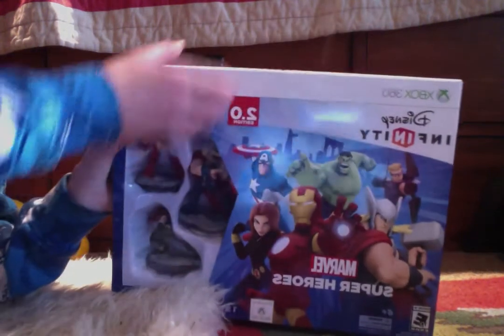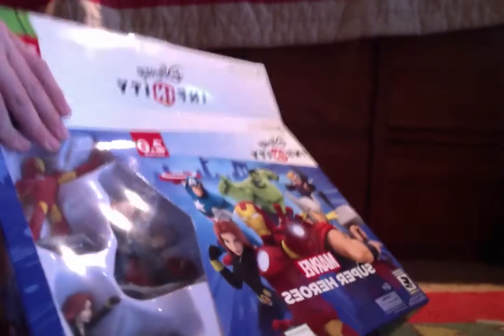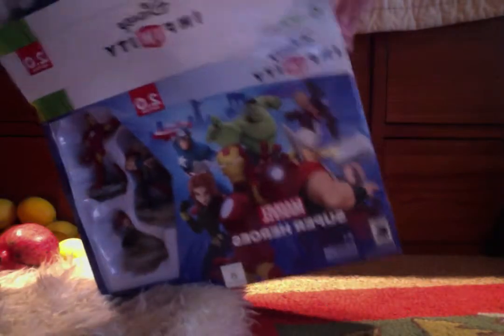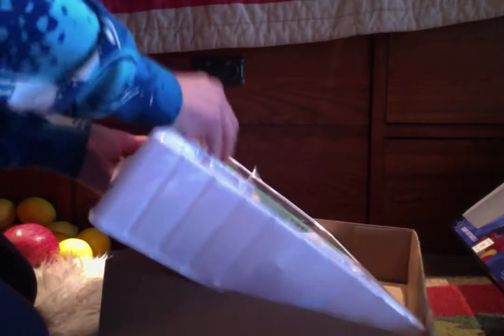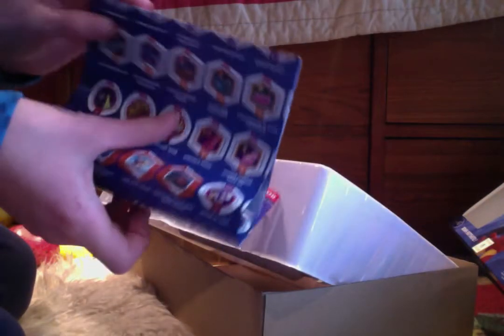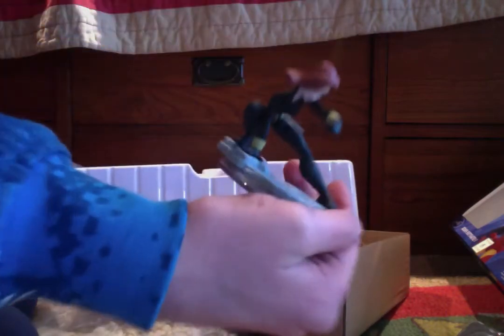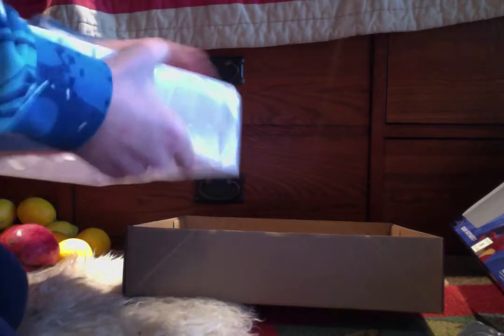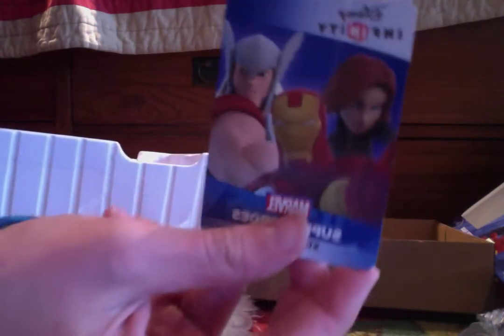unboxing of the Disney Infinity game (super heroes)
when I unbox and show you what comes in the marvel super heroes starter pack.